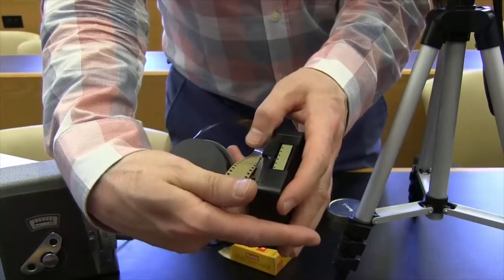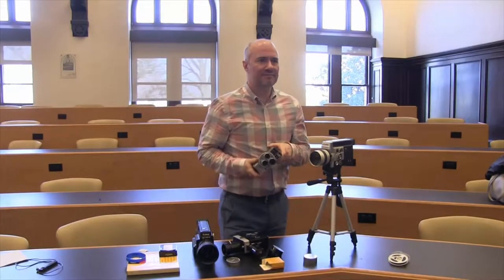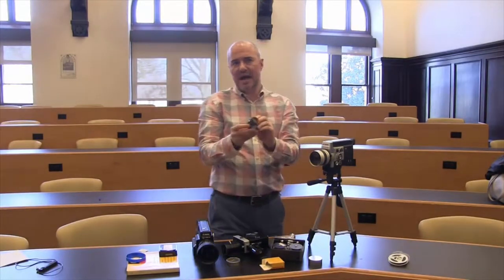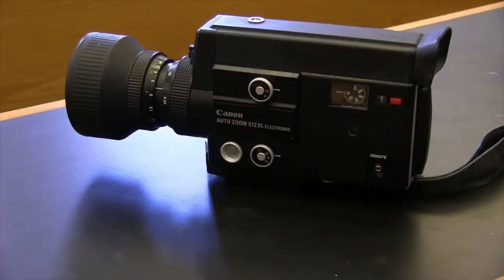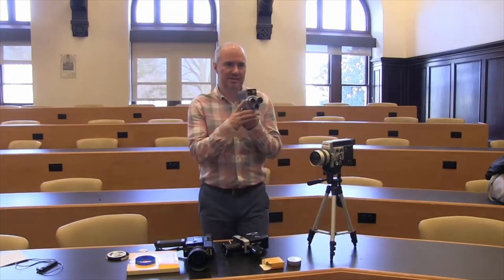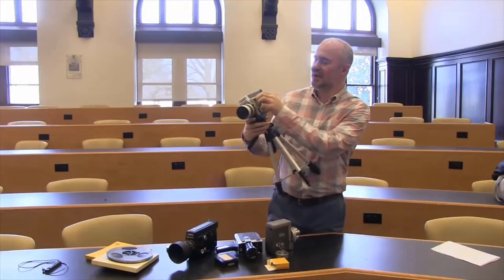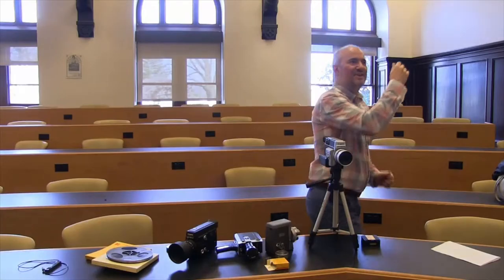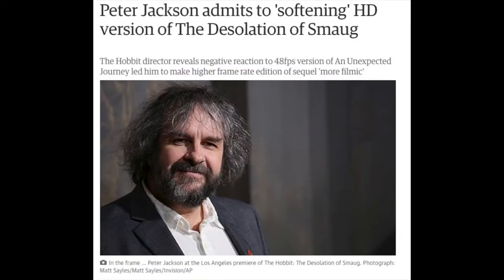506 super 8